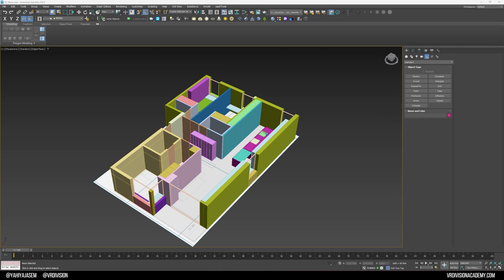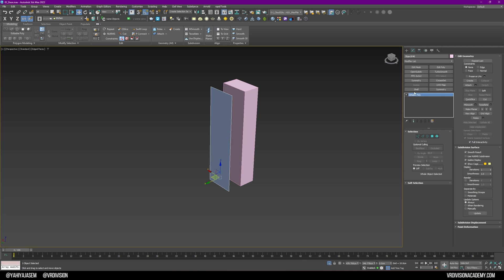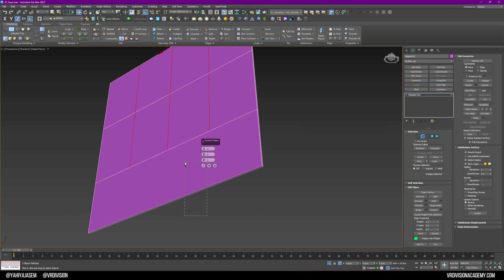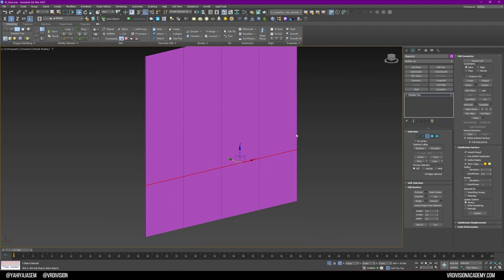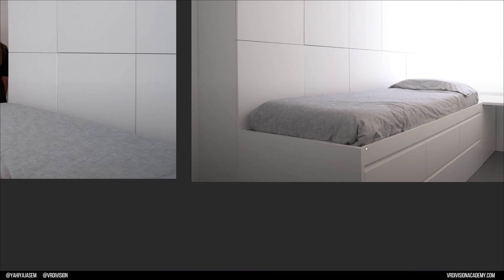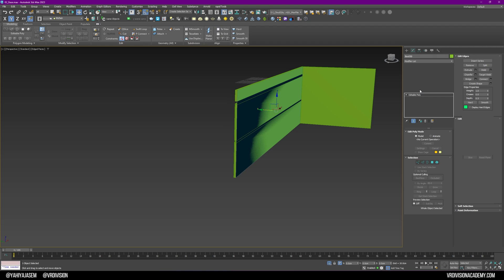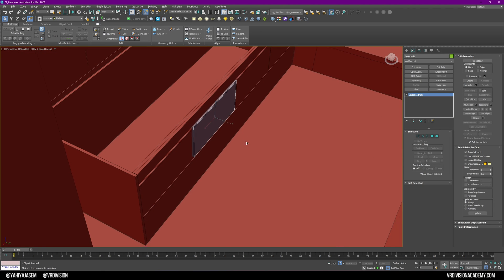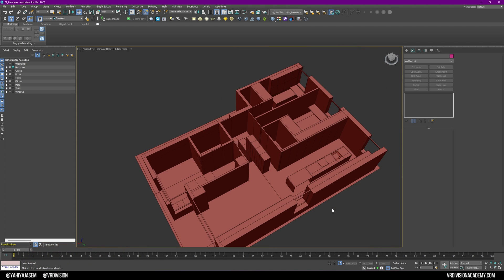7. My 3Ds Max Archviz Modeling Workflow | Project From Start To Finish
In today's tutorial, We will continue working on our project, mainly modeling the bedroom's beds and adding details.

Timestamps:
00:00 - Intro
00:30 - Offset and Absuolte Modes
01:40 - Modifier Sets
02:50 - Modeling Closet Doors
03:10 - Snapping Tip
04:00 - Connect
04:40 - Open Chamfer
05:30 - RapidTools
06:33 - 3D Modeling
07:00 - Shell Modifier
07:40 - FFD Modifier
08:30 - Making the bed
14:00 - Mirror Modifer
14:50 - Make Good Art!